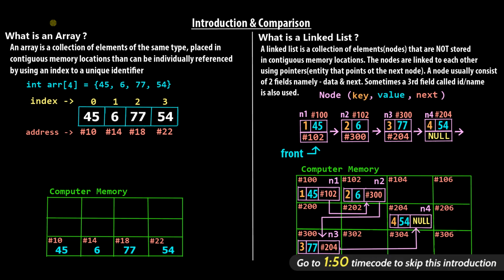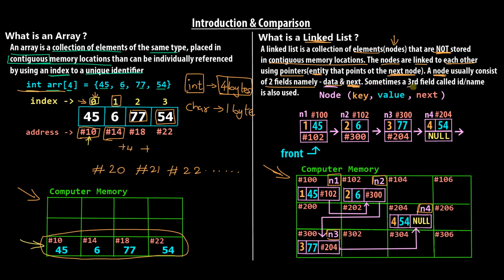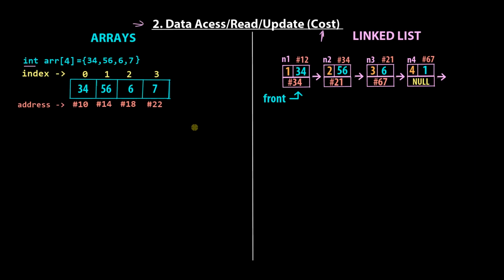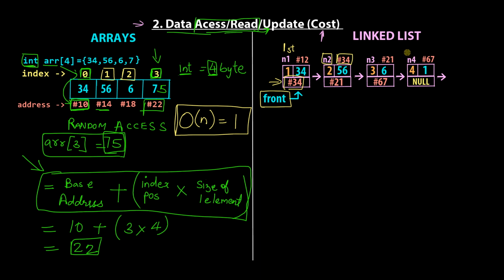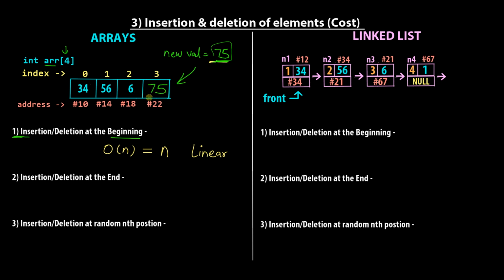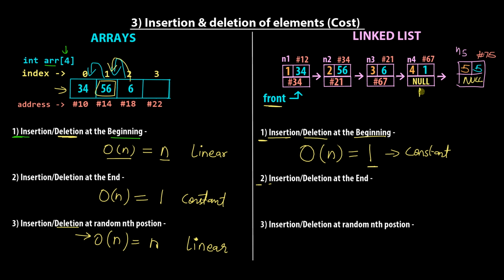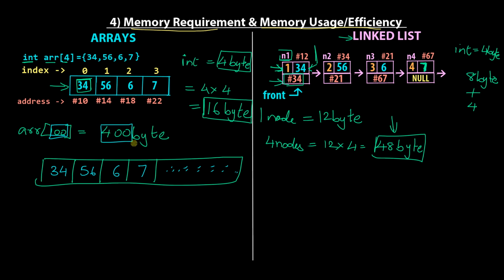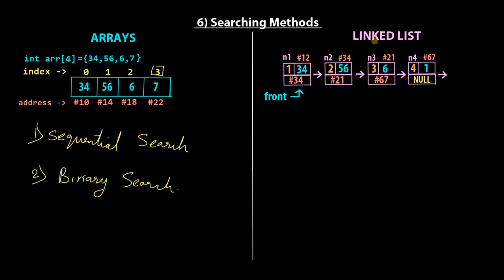Array vs Linked List - Pros & Cons | Which data structure is better & when ? | DSA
In this tutorial we will take a detailed comparison between array and linked list and try to find out which data structure is better than the other in which scenarios. No one data structure can be considered as absolute best in every scenario as every DS has its own pros and cons. The motto of this video tutorial is to compare these pros and cons of each data structure in detail. The comparison will be made on the following criteria -
1) Flexibility of Size of Data Structure
2) Data Access/Read/Update (Cost)
3) Insertion & Deletion of Elements (Cost)
4) Memory Requirement & Memory Usage/Efficiency
5) Easy of use
6) Searching Methods

An array is a collection of elements of the same type, placed in
contiguous memory locations than can be individually referenced
by using an index to a unique identifier
A linked list is a collection of elements(nodes) that are NOT stored in contiguous memory locations. The nodes are linked to each other using pointers(entity that points ot the next node). A node usually consist of 2 fields namely - data & next. Sometimes a 3rd field called id/name is also used.